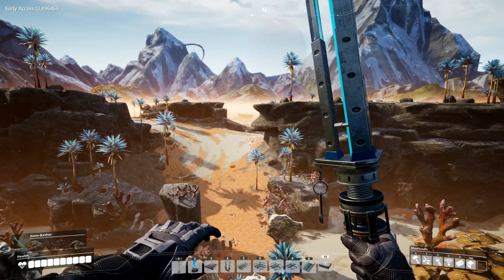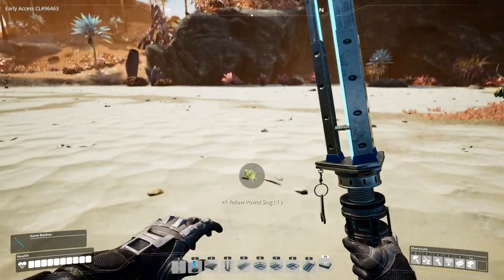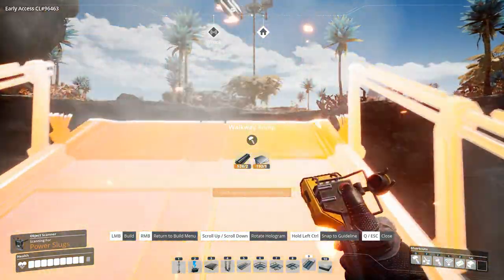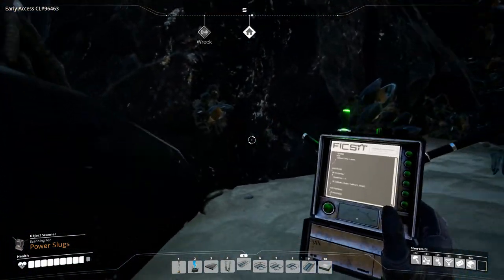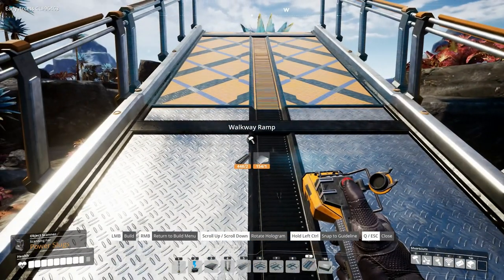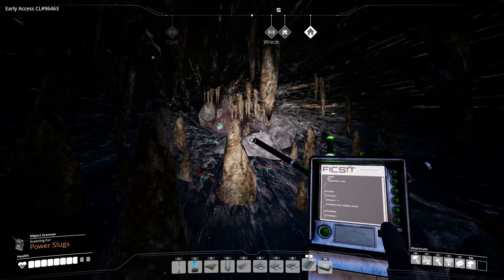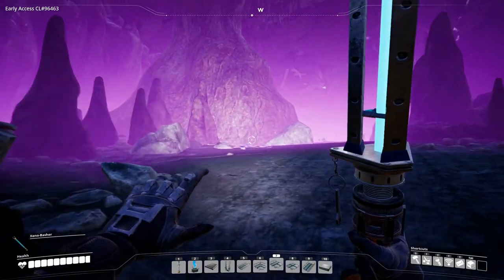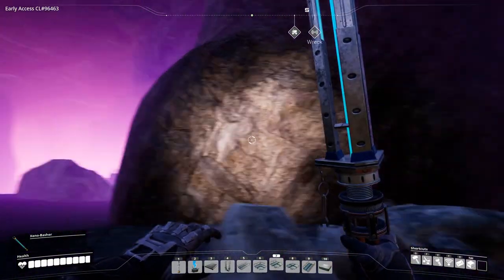Satisfactory Episode 13 - We Found a Cave! - A Very Satisfying Factory - Gameplay, Playthrough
Today in Satisfactory we continue our exploration and find a cave that looks to be huge and has loads of power slugs in it, no enemies though strangely enough...